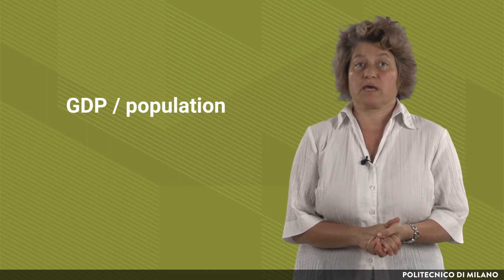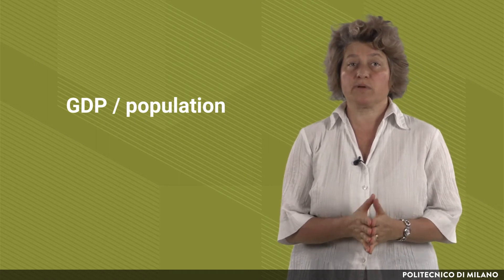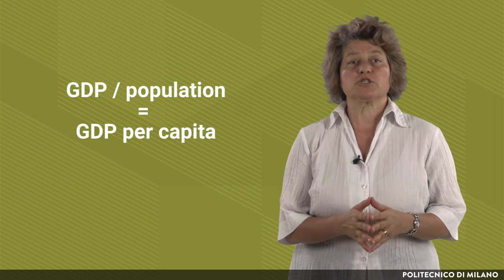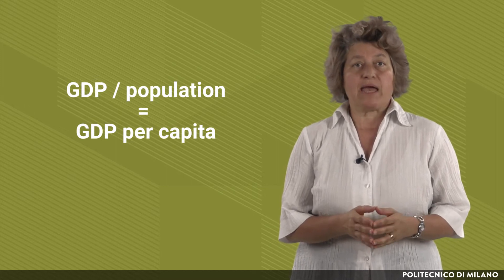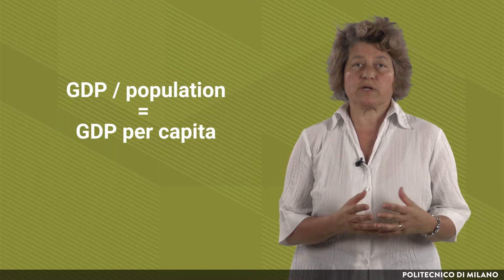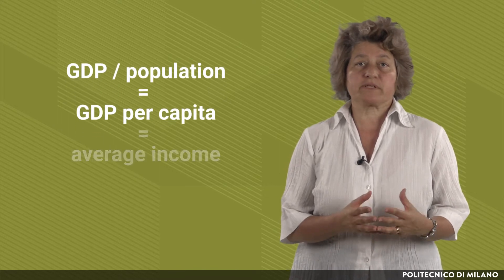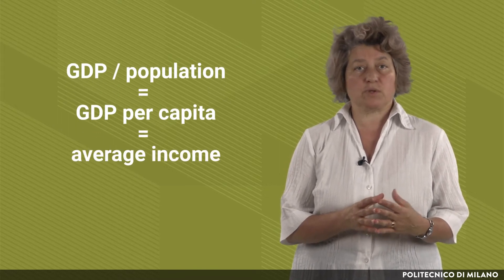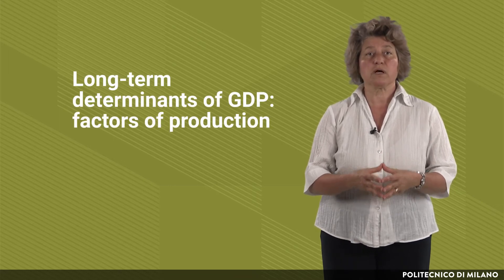Equilibrium in Macroeconomics: AD-AS equilibrium (Part1) (Lucia Tajoli)